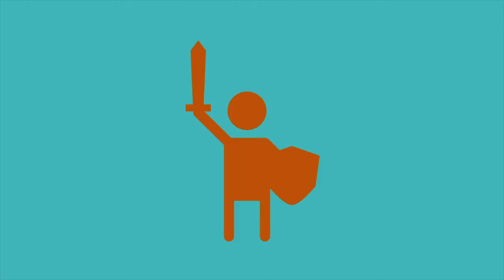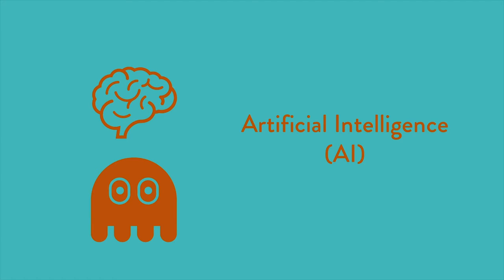PG0 2 - What is a Game Engine?